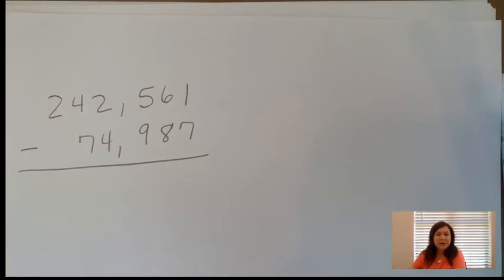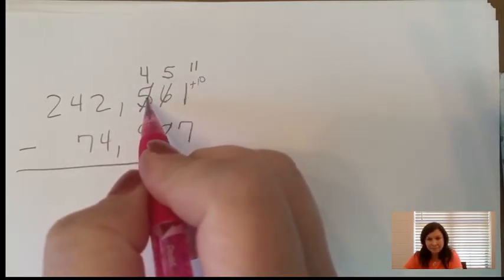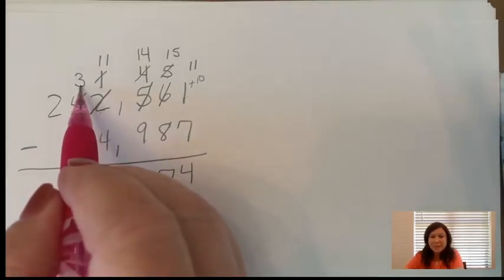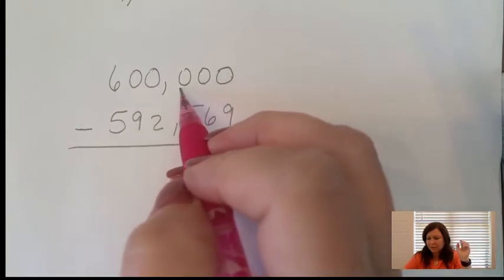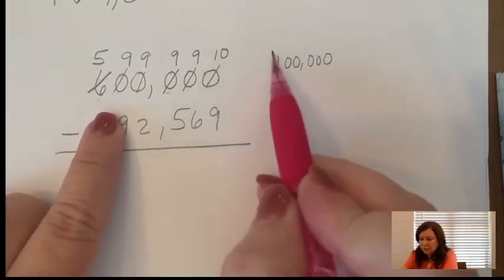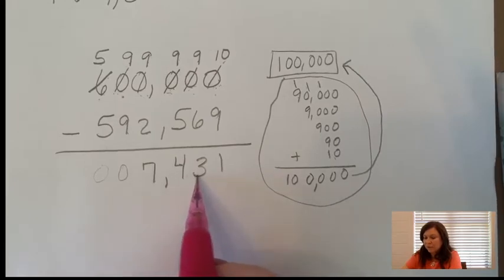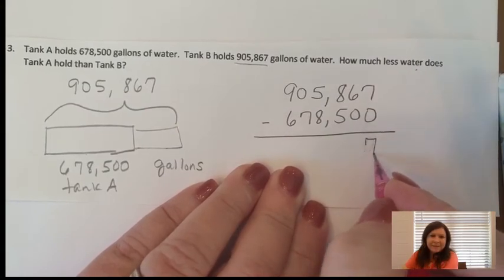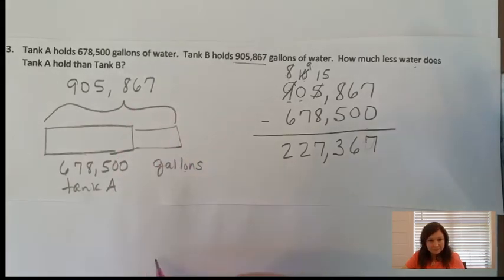Math G4 W5 L15 TM